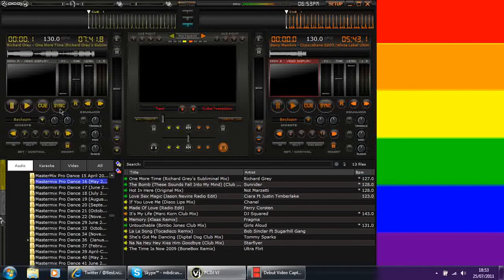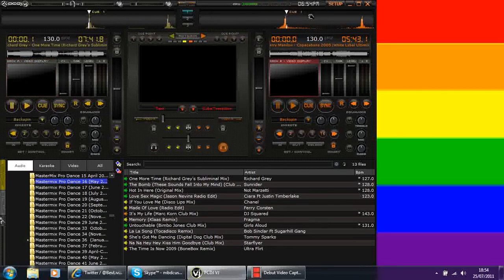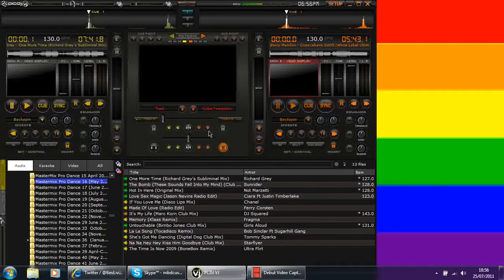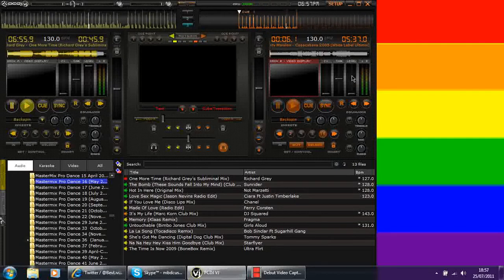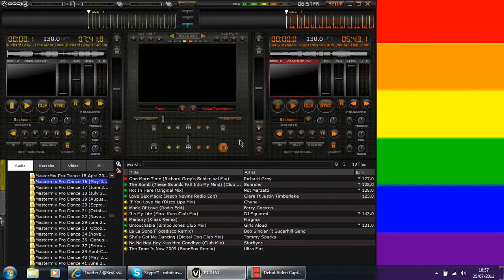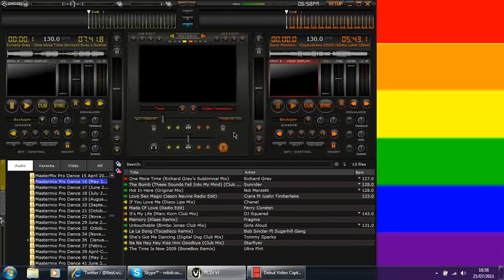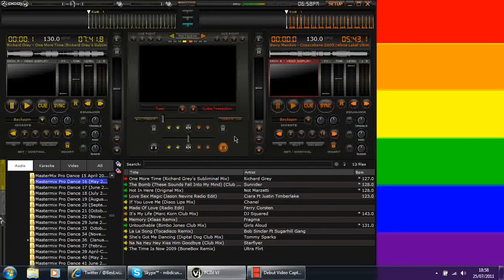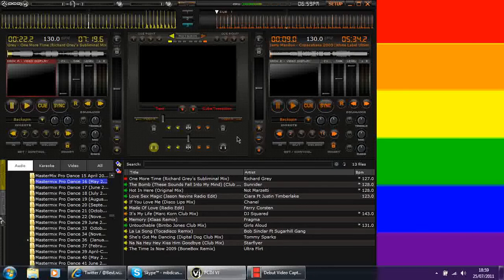MBD How To - Use PCDJ part 2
Here Bev is showing you how to use different parts of PCDJ

It's a very handy bit of kit and something we are using more often